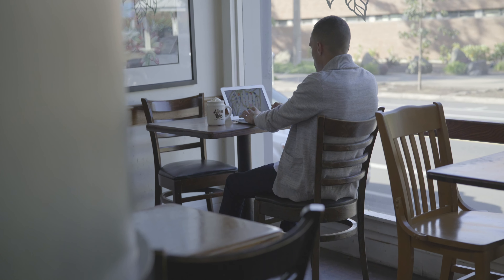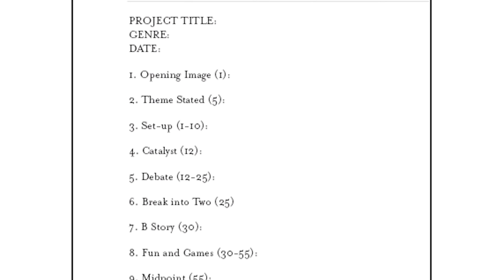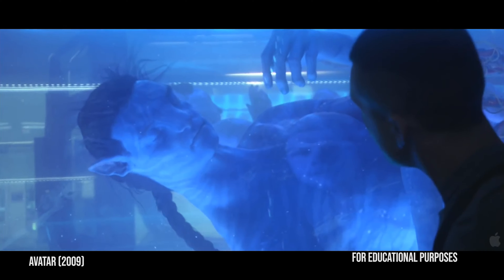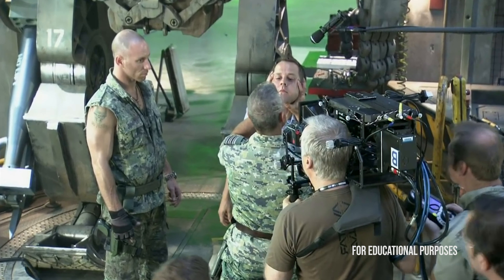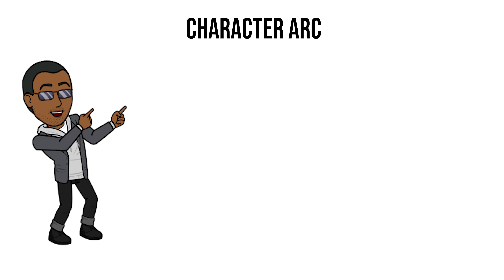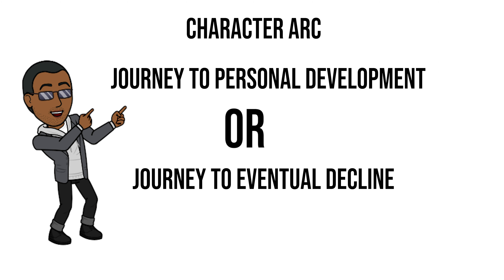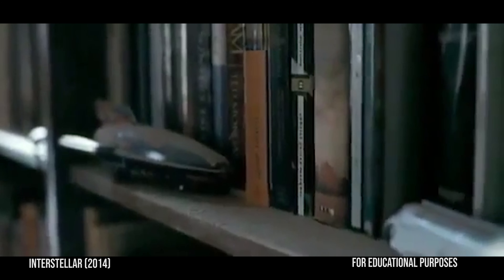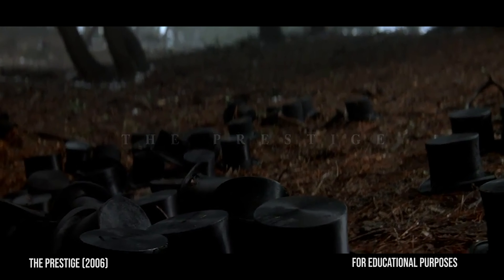How To Write A Screenplay | Structure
How to write a screenplay | Structure // Want to know how to write a script?

The best introduction to scriptwriting is learning screenplay structure!
This video will utilize examples from Christopher Nolan’s Interstellar, The Prestige, Alfonso Cuarón’s Harry Potter and the Prisoner of Azkaban, Sam Rami’s Spider-man and more.

You’ll learn the basics to proper script structure. Learning how to structure a screenplay can be difficult but how to structure a script doesn’t have to be as difficult as it seems. Blake Snyder’s Beat sheet revolutionized the way film enthusiasts watched film!

Here is the first step to learning how to write your first script, structure. This separates the novice from the experts and can get you on the fast track to learn how to write great screenplays.

 So take a look to learn how to write a screenplay! Rather you’re wanting to learn how to create a screenplay for the first time or you want to learn how to write good screenplays this is a great place to start.

Learn how to write a good screenplay right now and this serves as a great intro to scriptwriting.

Book mentioned in video

Save The Cat! The Last Book on Screenwriting You'll Ever Need

A few more books I'd recommend rather you're a beginner or a seasoned screenwriter!

Story: Substance, Structure, Style and the Principles of Screenwriting

Say what's up to me!